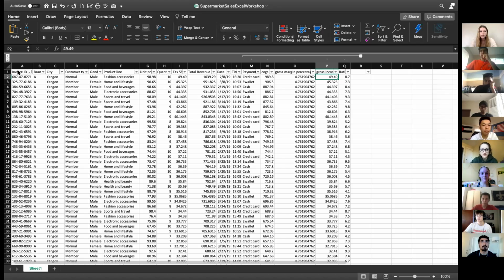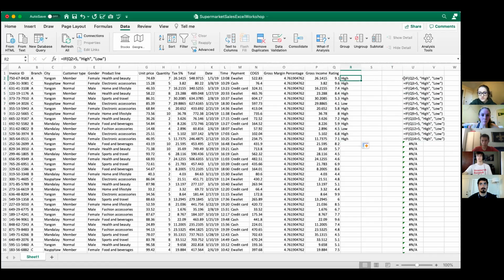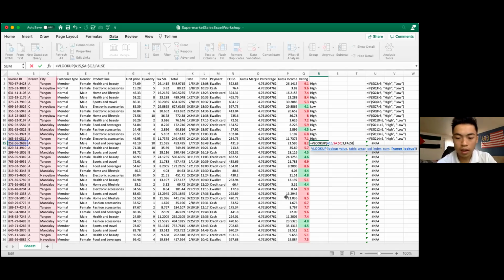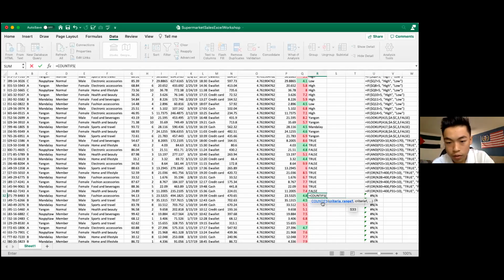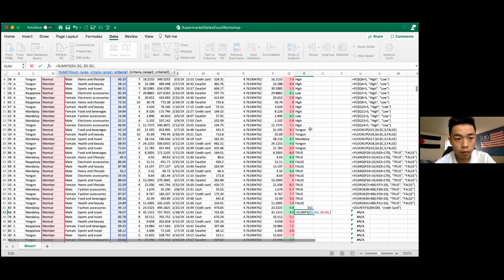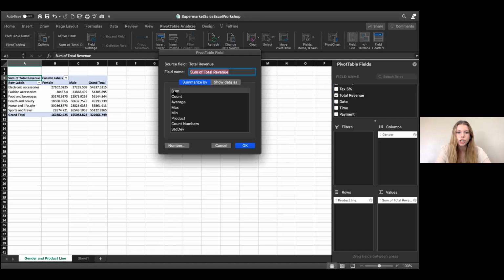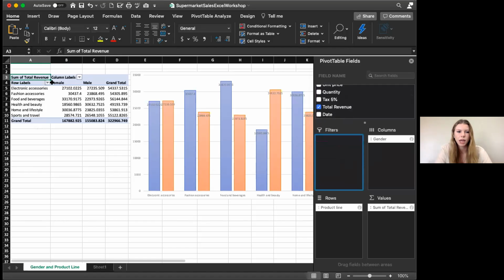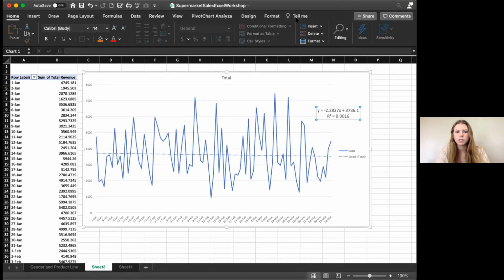QUAC - Excel Basics Workshop